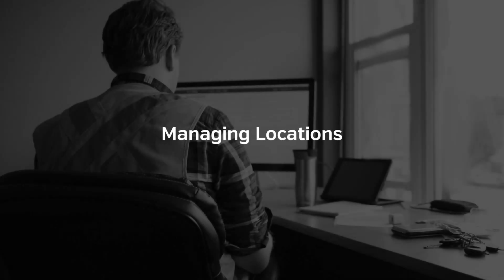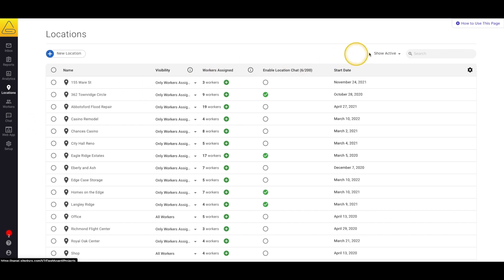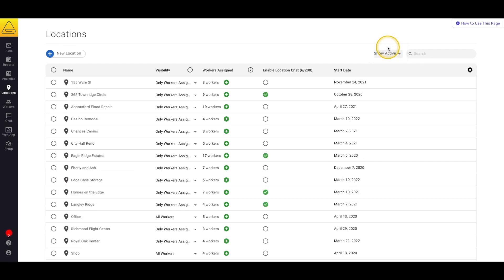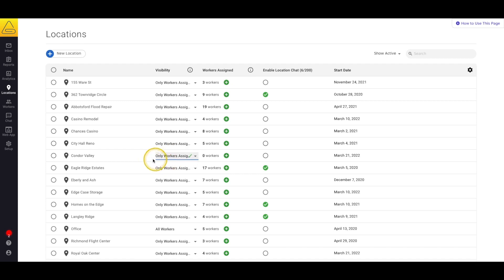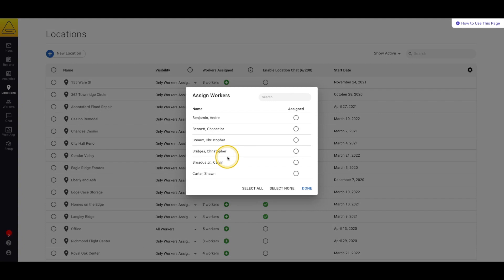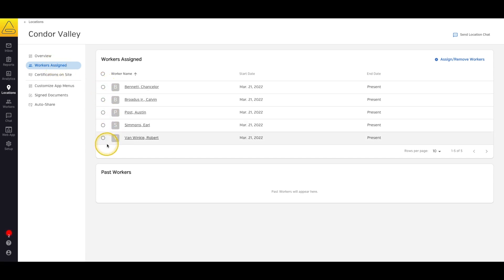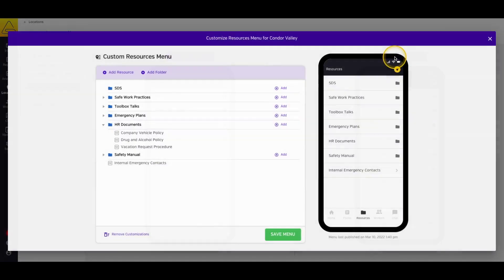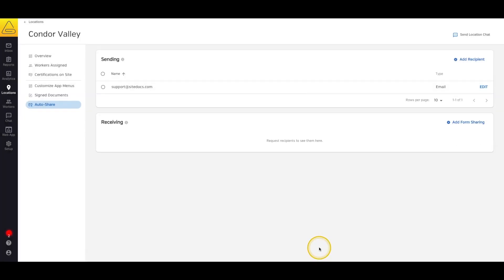Managing Locations 101 in SiteDocs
This tutorial video will give you an overview of how you can easily manage all of your Locations from the Admin Panel.

The Locations you create in your SiteDocs account form the foundation for everything your workers see and do in the app, as well as help file your signed safety documents in your SiteDocs account, this is a crucial part of any account setup and ongoing maintenance.

How you configure your Locations is completely up to you.

Some stationary companies use Locations to manage company divisions or facility sections. Other highly mobile companies use job names/numbers, while other still use broad location profiles such as cities or states.

When a new company sets up their SiteDocs account, a SiteDocs Rollout Specialist can help guide to a Location Setup strategy that will work for your company as part of a typical full-service rollout.